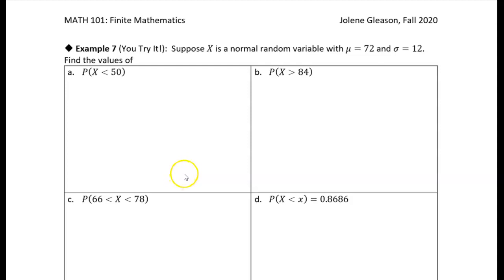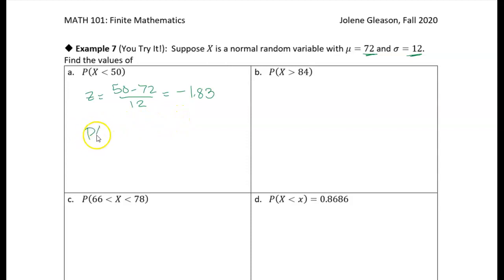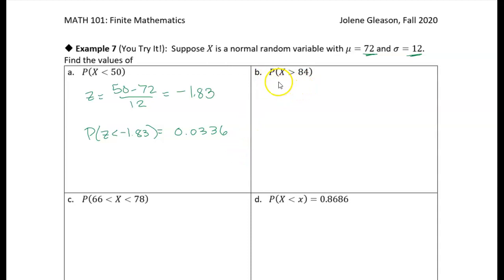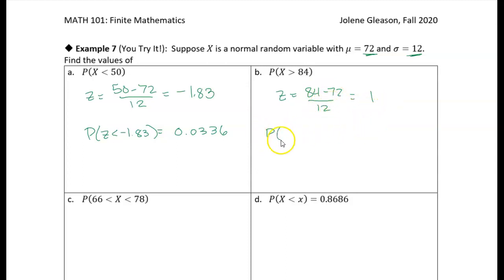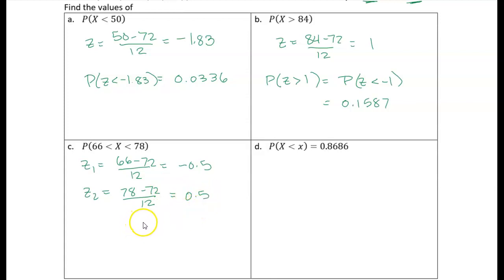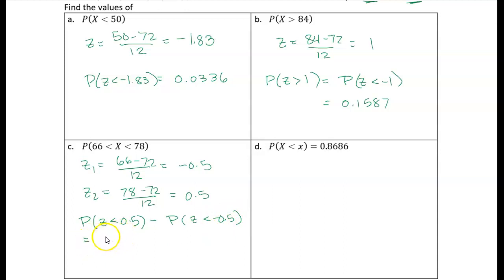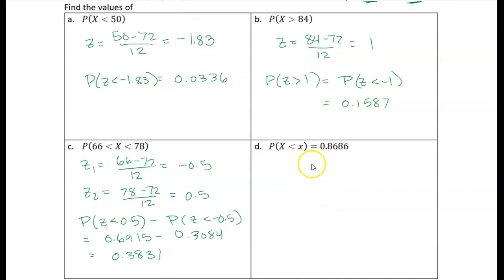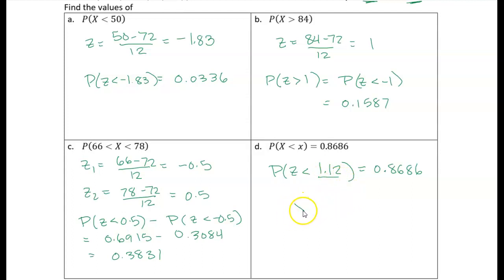8.5-6 The Normal Distribution and Applications: Example 7